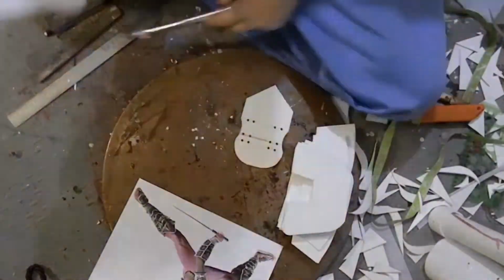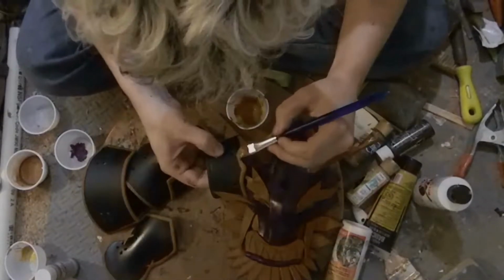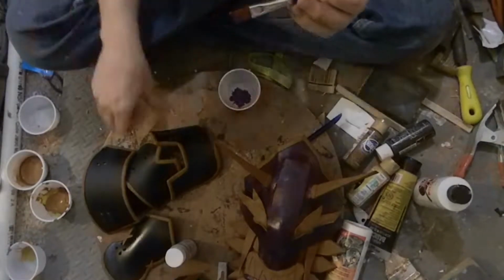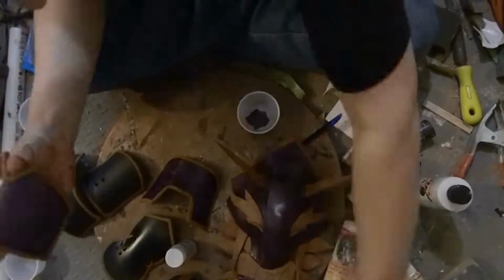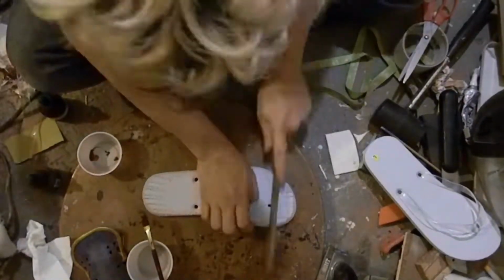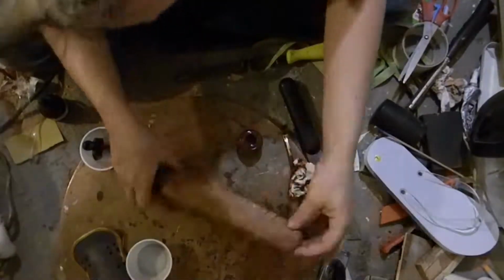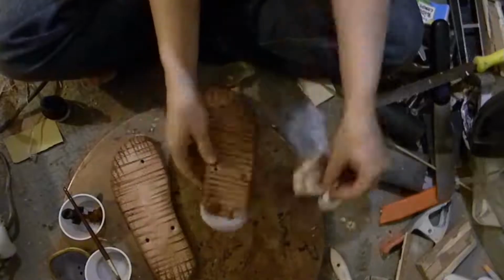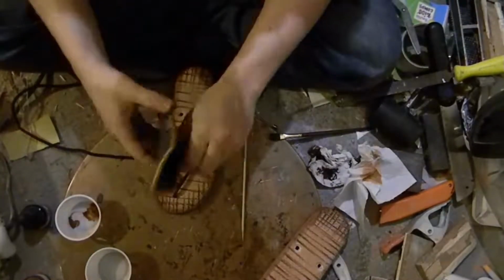Soul Calibur - Taki Armor and Accessories (Pt 3 of 6)